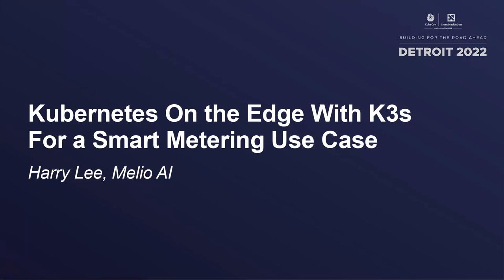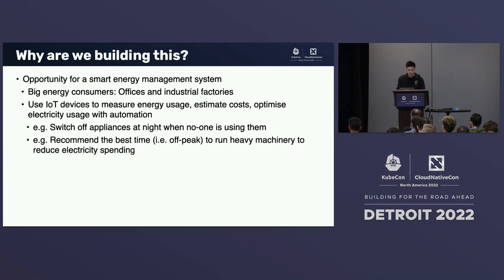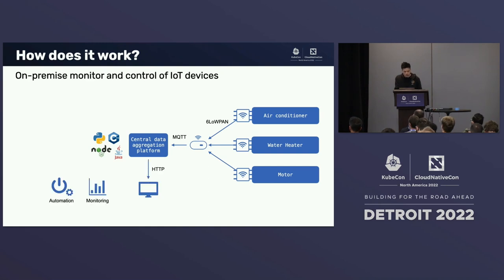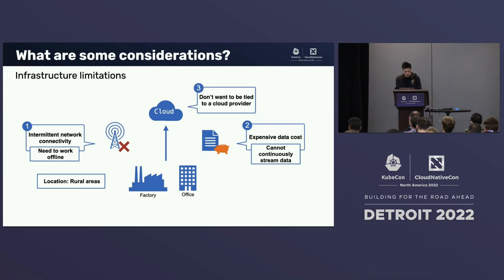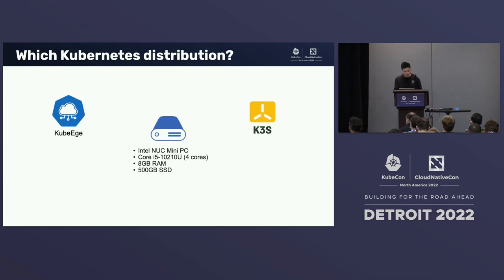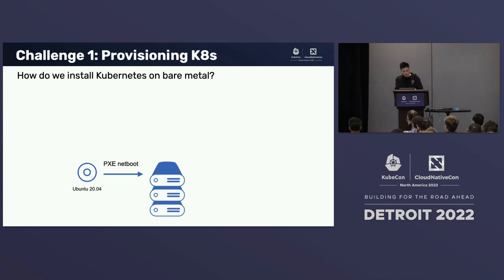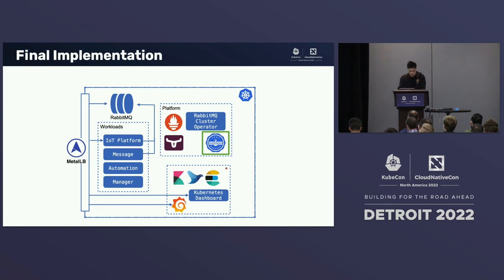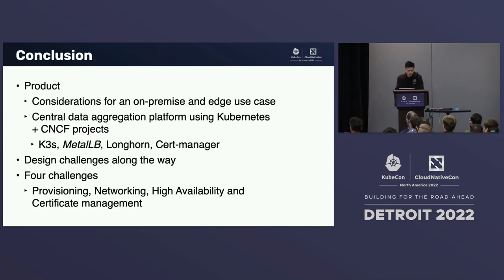Kubernetes On the Edge With K3s For a Smart Metering Use Case - Harry Lee, Melio AI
Speakers: Harry Lee
Running Kubernetes in the cloud is a common use case. You can make use of all the features that hyperscalers have to offer: resiliency, scalability, load-balancing etc. But what if you only have a single machine sitting on-premise that lacks consistent internet access? Should you still use Kubernetes? Our client has embarked on a journey to build a smart energy metering solution for remote industrial plants. The solution aggregates data produced by IoT measurement devices to a central point on site before sending the data to the cloud. The challenge for us, of course, is the design of this central aggregation point on site. This talk describes how we analysed the requirements to decide on using Kubernetes (K3s) as a central aggregation point on site. We will go through the why of the design and how we have also incorporated other CNCF projects (Prometheus, Helm, Cert-manager and Longhorn) into the final solution.